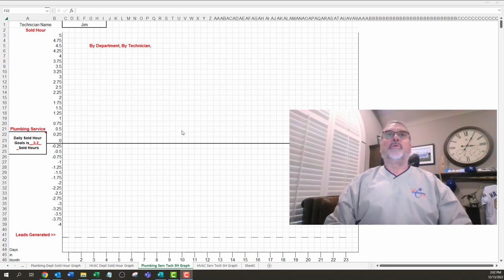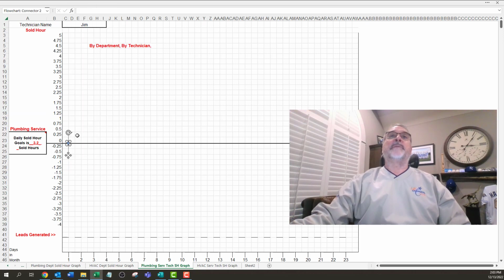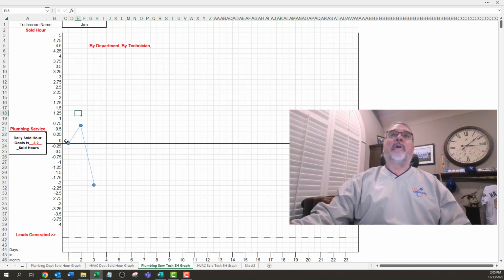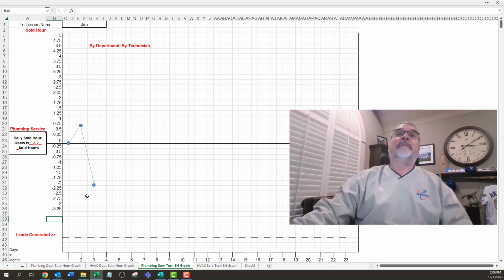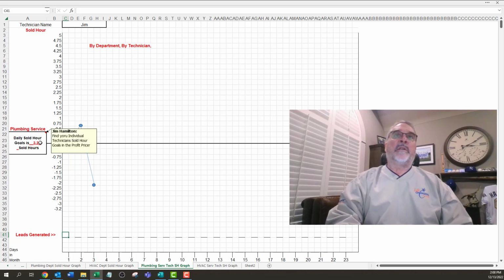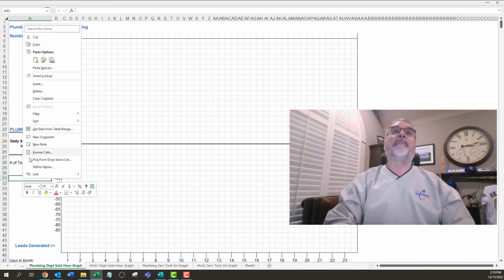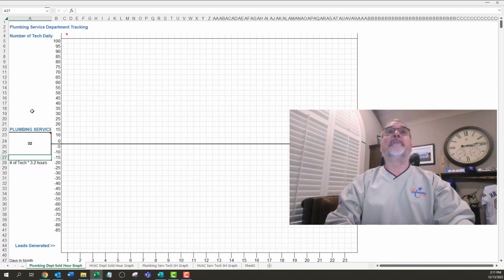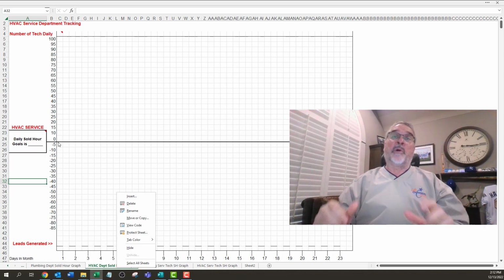Sold Hour Graph